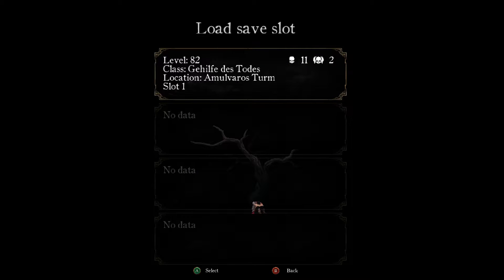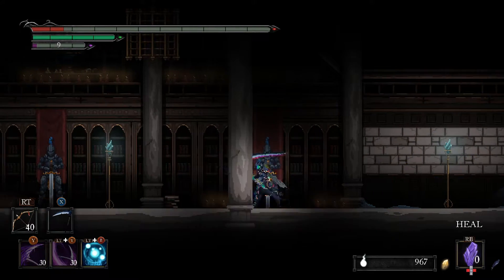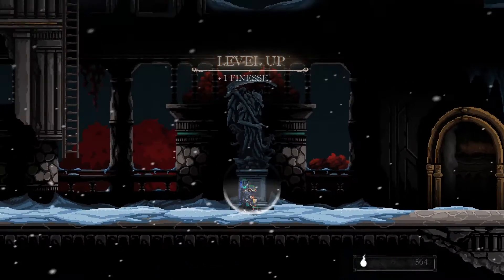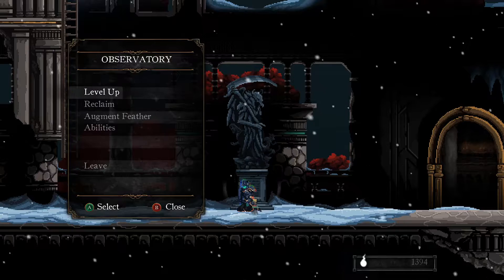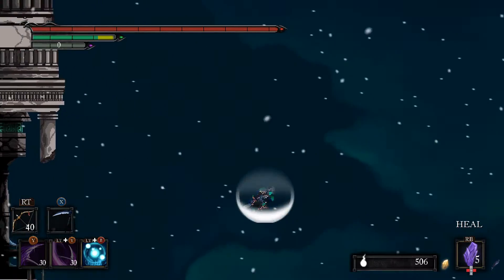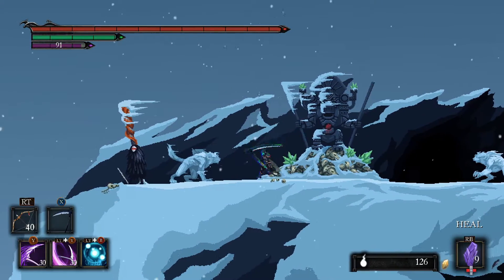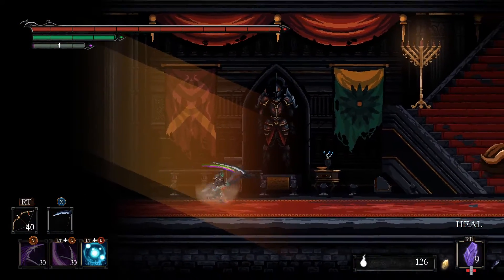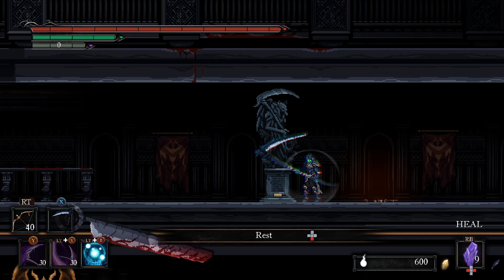Boss: Galaxy Mage Amulvaro // Let's Play Death's Gambit - Part 20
Death's Gambit is a hardcore 2D action platformer with RPG elements. Better said: it's a Soulslike, but the developers shy away from saying so in the steam description.

Game Description:

The promise of immortality lies at the heart of Siradon. As Death's right hand, challenge the undying guardians of the realm and endure the eternal struggle to purge their souls. But what reward awaits a faithful servant of Death?

Death's Gambit is a hardcore 2D action platformer with rich RPG elements. Master the precise combat, utilizing a wide variety of weapons and abilities to confront the horrors that lurk deep within Siradon. Explore a mysterious and unforgiving world to uncover the true price of immortality. Embrace the challenge of being an agent of Death.

    Expansive World - Travel across the beautifully rendered Obsidian Vale, Witch Woods, Sanguine City, and more. Meet quirky characters from all walks of life, and uncover their narrative threads and secrets.
    Character Classes - Choose from seven playable classes, level up, pick your favorite talents from the skill tree, adapt your strategies, and improve your chances of survival.
    Incredible Bosses - Hunt towering monsters and other creatures of legend. Each boss is a test of skill, requiring unique strategies to defeat.
    Non-Linear Exploration - Explore levels and bosses in a non-linear order, discover side areas with more secrets to unravel and enemies to purge.
    Character Customization - Outfit your character with over 10 weapon types including bows, scythes, longswords, halberds and more. Harness 30 weapon abilities and spells to create your own build.
    Heroic Mode - Defeated bosses experience a second wind in an exponentially harder heroic mode accessible immediately after defeating them. Give yourself an all new challenge and master their new abilities.
    Evocative Score - Experience an intricately crafted score composed by Kyle Hnedak, that sets the tone for Death's Gambit's world with over 2 hours of evocative music.
    New Game Plus - Complete Death's Gambit to unlock New Game+ in brackets of three to set your own difficulty, and endure the struggle all over again.